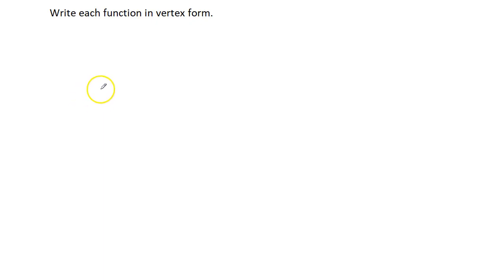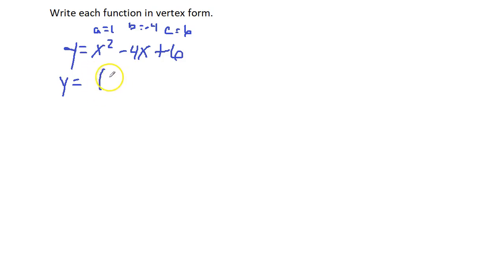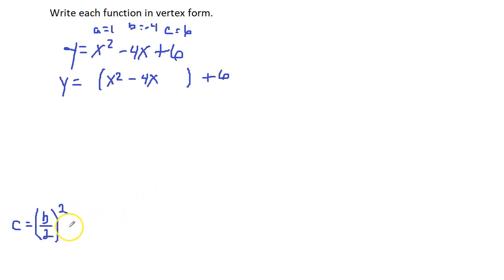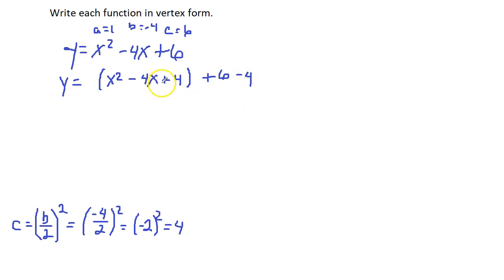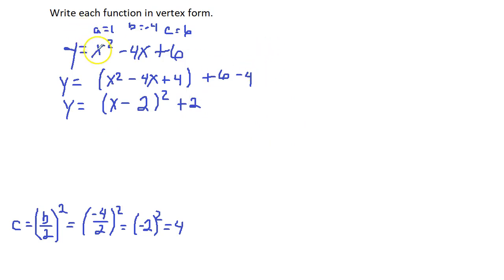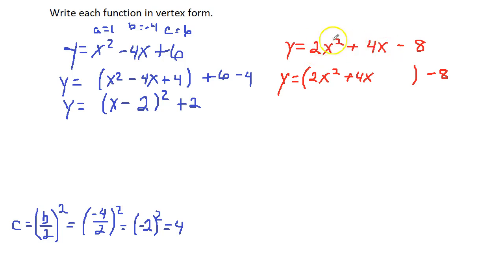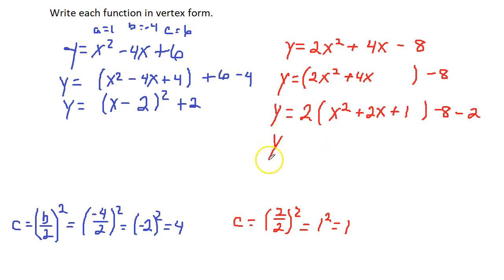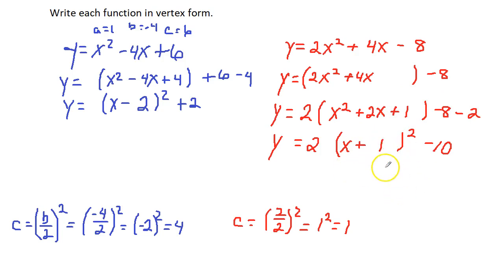Change Quadratic Functions to Vertex Form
Change quadratic functions from standard form to vertex form by completing the square.